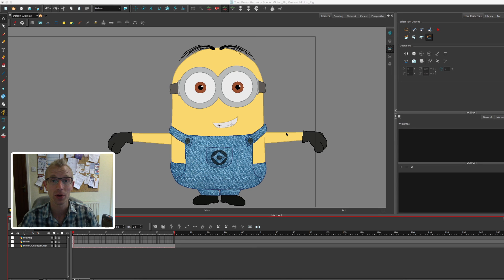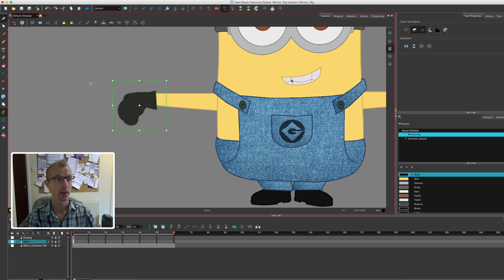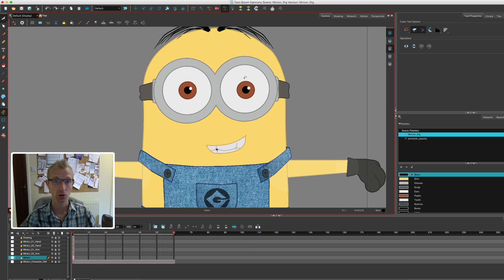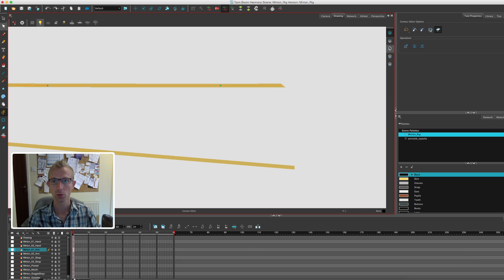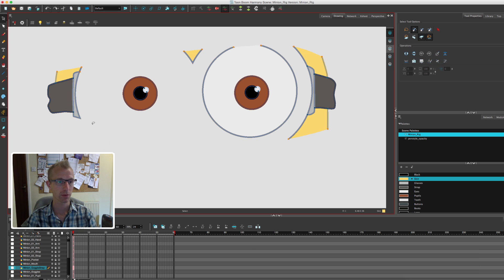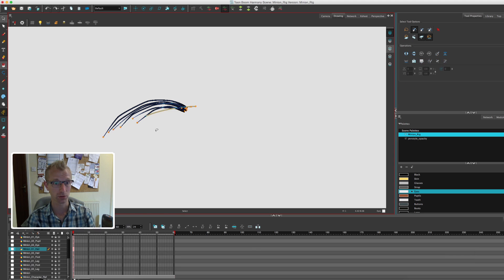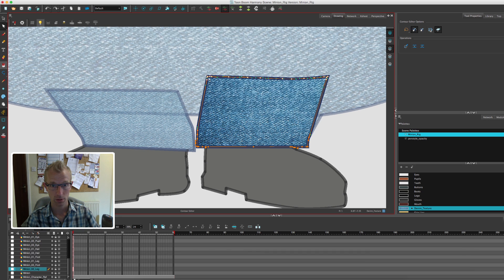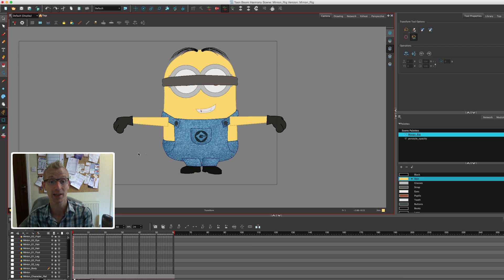Toon Boom Harmony: #3 Breaking down a Minion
Toon Boom Harmony Animation Tutorial. The third of a new series where I will be drawing and rigging a Minion character from scratch.